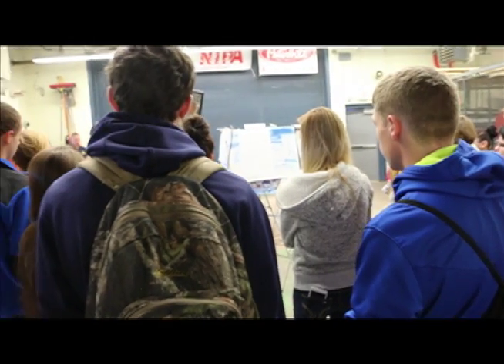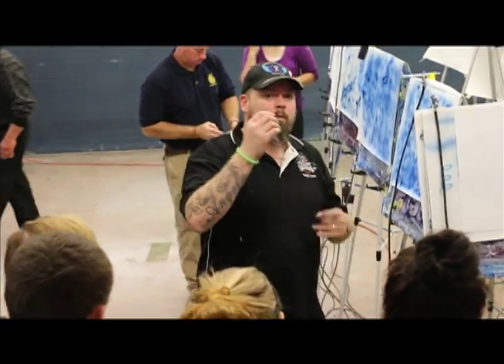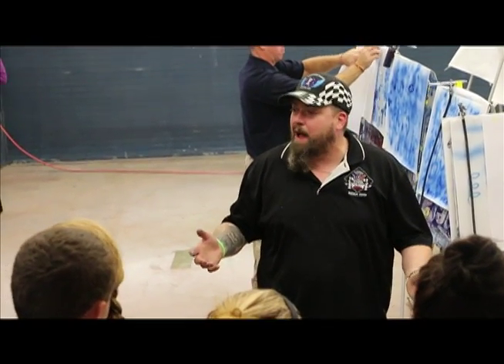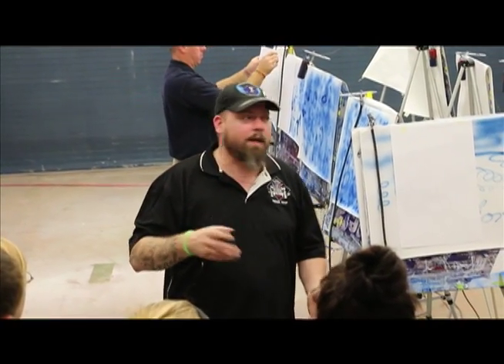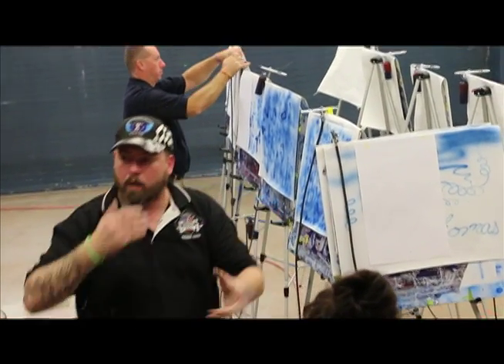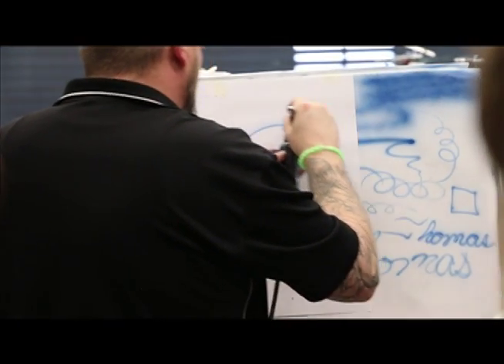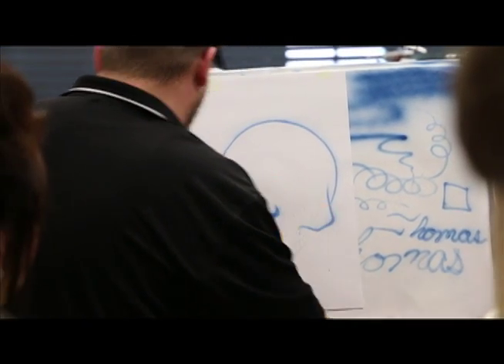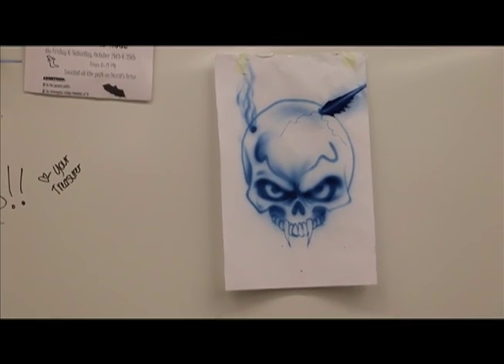WHS Weekly: Airbrush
Tom Banks from OTC spent the day with WHS FFA and Art students giving them a hands-on experience with airbrushing.